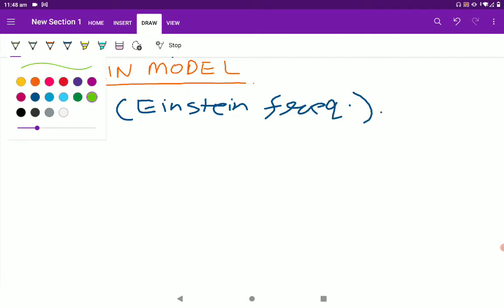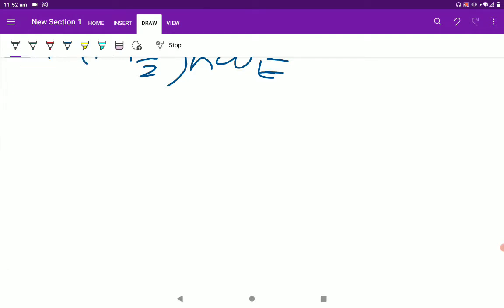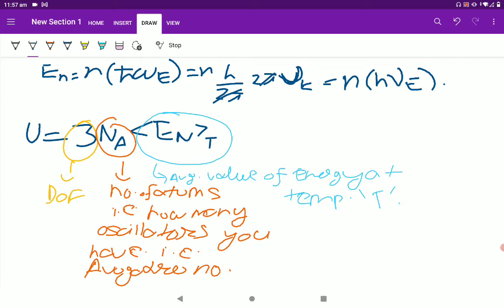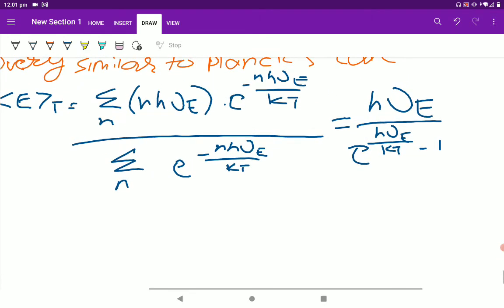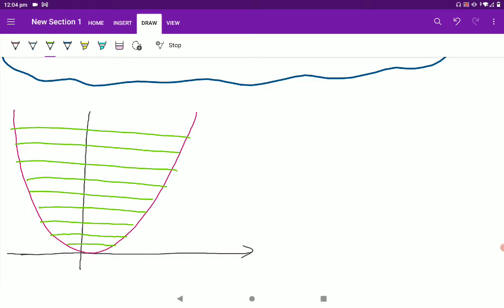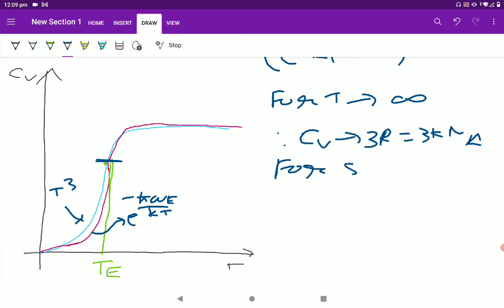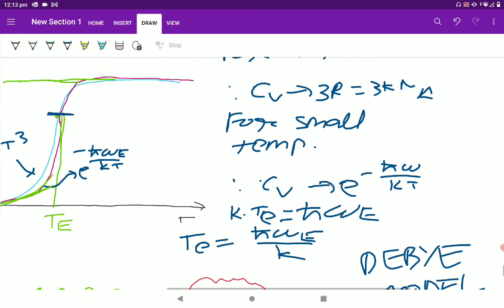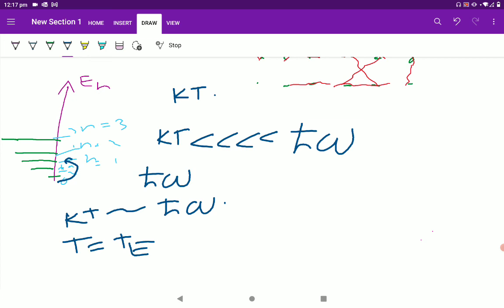Lecture 03: Einstein Model of Specific Heat in a Crystal